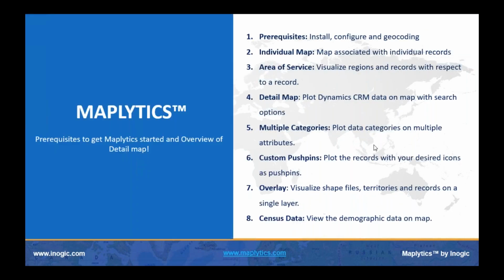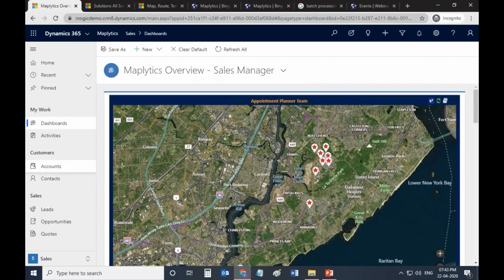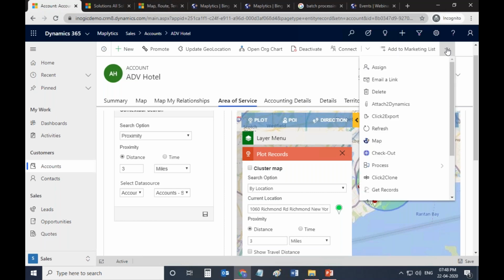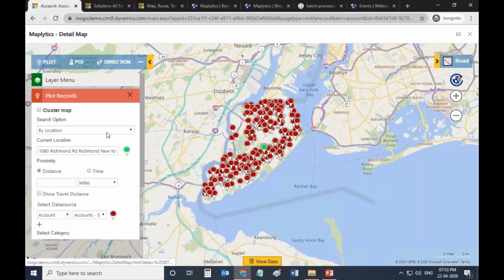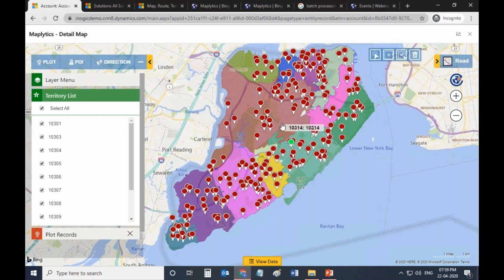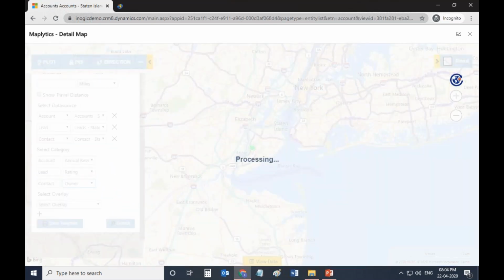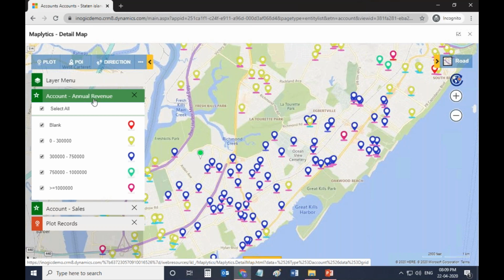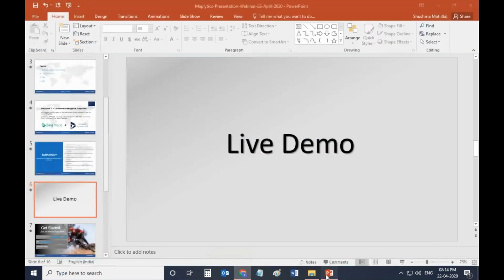Webinar Recording: Prerequisites to get Maplytics started and Overview of Detail map!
Boosting the power of visualization of CRM data on the map has been an ever-growing demand that is catered successfully by Maplytics, our CfMD app and Preferred Solution for Dynamics 365 and PowerApps. By in-depth insight of CRM data on map, the users are empowered to take streamlined decisions and enhance the performance of their organization with an improved ROI. By being able to visualize the data on map enables the managers to take advanced decisions and combat the challenges with an effective strategy. In order to throw a spotlight on these issues, we have come up with powerful features that address the need of the CRM users for map visualization.

In this webinar of the special webinar series we have walk you through:
1. Individual Map: Map associated with individual records
2. Area of Service: Visualize service locations with respect to a record.
3. Detail Map Overview: View the holistic picture of how your business is performing on map.
4. Multiple Categories: Plot multiple categories for desired data.
5. Custom Pushpins: Bring your own icons for pushpins or use custom pushpins.
6. Overlay: Visualize Shape Files, Territories and Records on a single layer.
7. Census Data: View the demographic data on map.